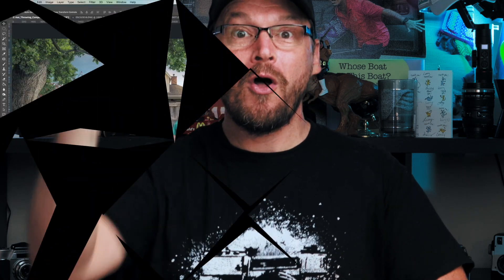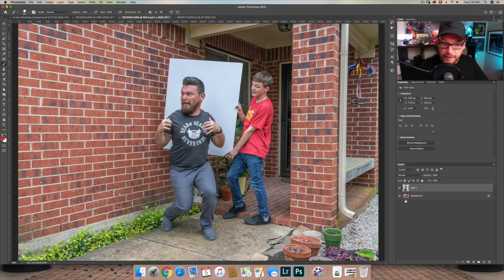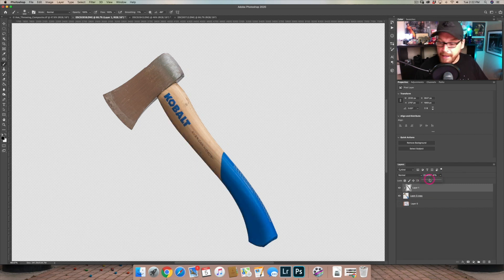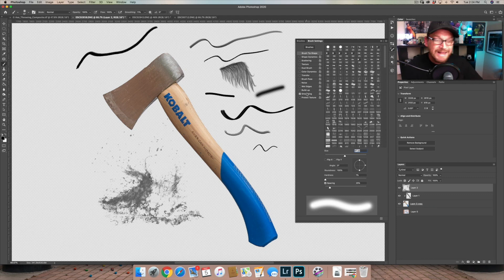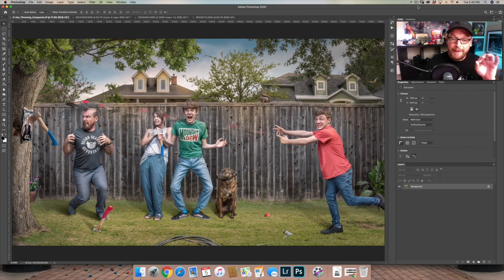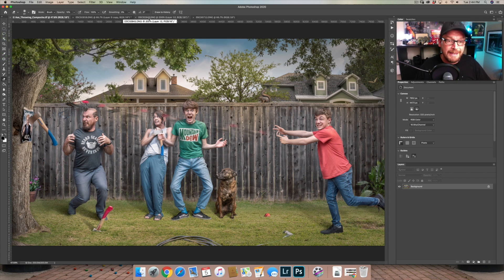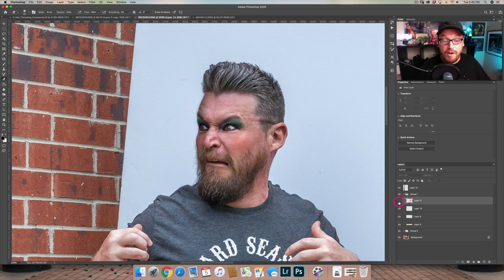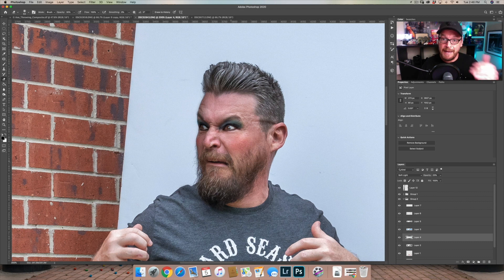5 Photoshop Tools for Composite Photography Beginners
Getting started in Photoshop and Composite Photography and want to know where to start? Photoshop can be super frustrating for the beginner photographer leaving you feeling like you'll never get it. Well, to help you get started on the right foot, here are 5 Photoshop Tools every Composite Photography beginner needs to know.